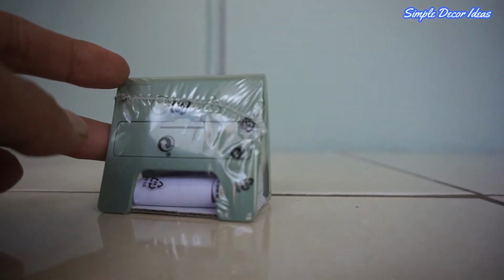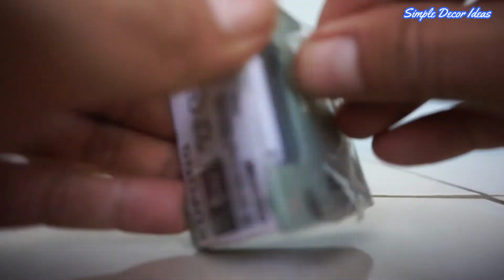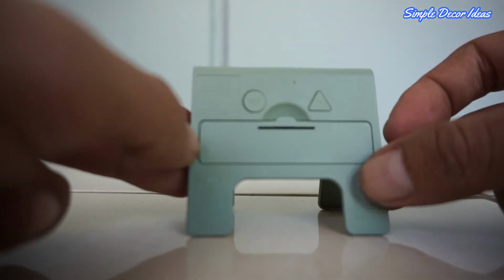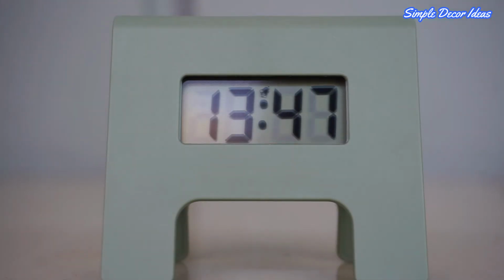IKEA KUPONG Alarm Clock Review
IKEA KUPONG Alarm Clock Reviews - KUPONG is a small and neat alarm clock in grey-green and easy to find a spot for it on the bedside table or bring with you on trips.